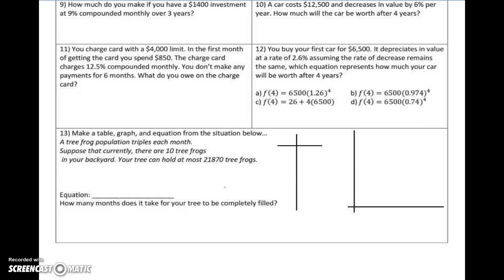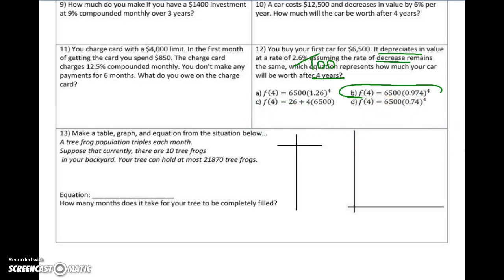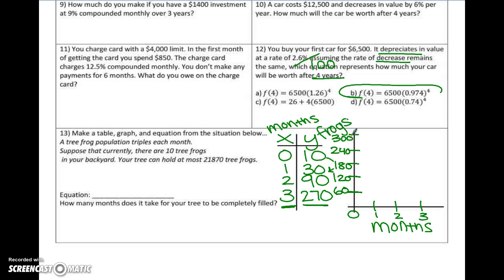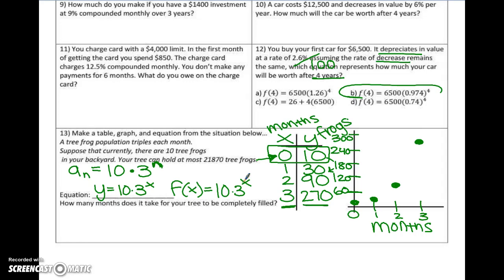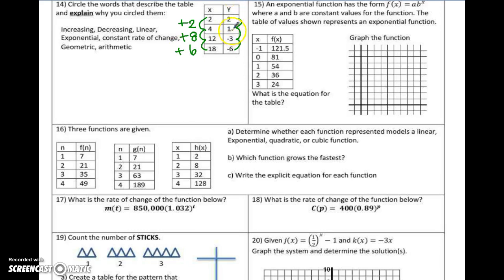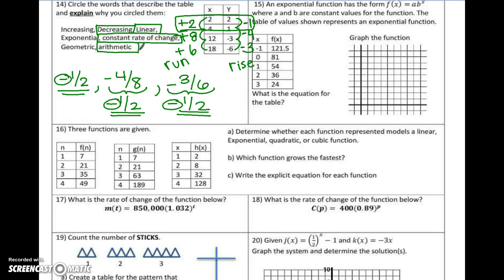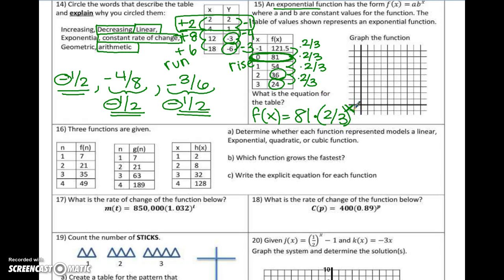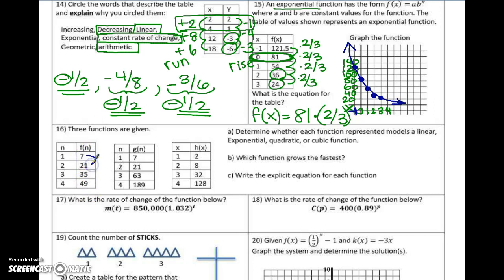REVIEW for Test 5